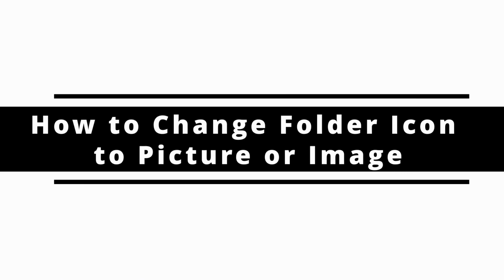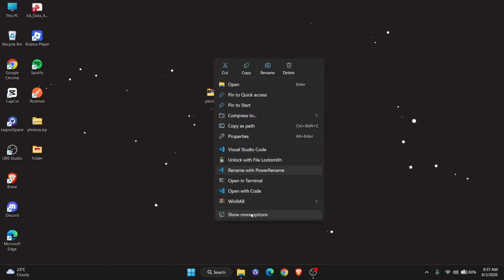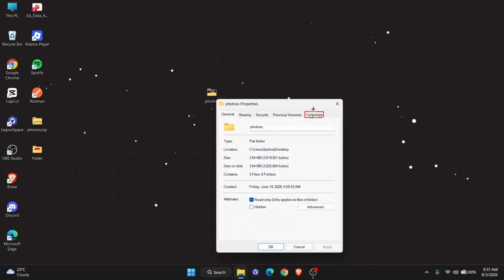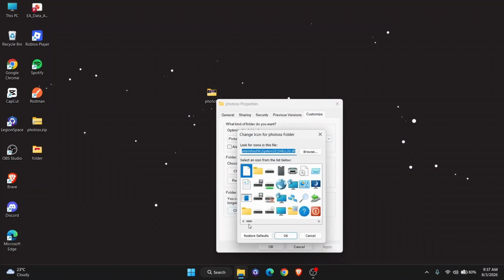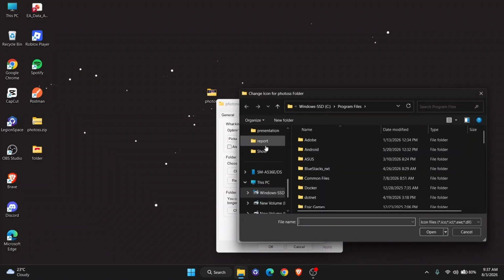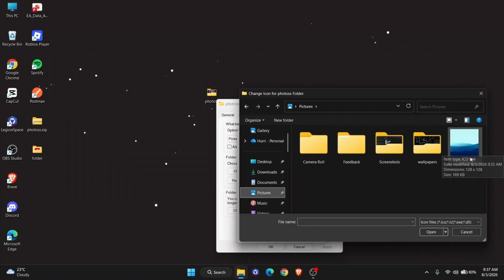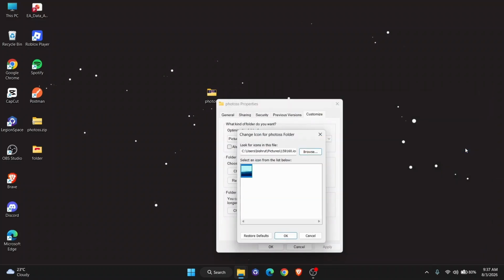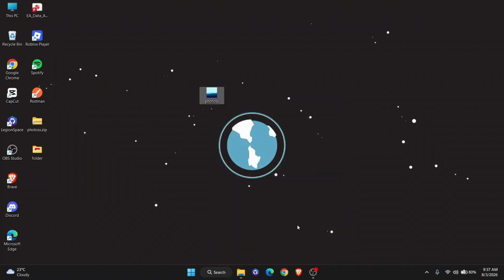How to Change Folder Icon to Picture or Image in Windows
Learn how to change folder icon to picture or image in Windows with this easy step-by-step tutorial. Whether you want to customize your folder icon in Windows or set a picture as a folder icon, this guide will show you how to personalize your folders.

In this video, you'll learn how to change folder icon Windows settings and customize folder icon Windows options. You'll also discover how to set picture as folder icon, change folder icon to image, and use Windows folder customization to make your folders easier to identify.

Timestamps:
0:00 Introduction
0:20 Changing the Folder Icon to a Picture